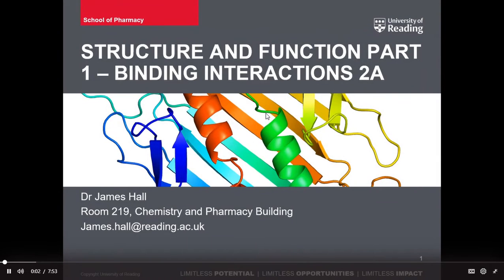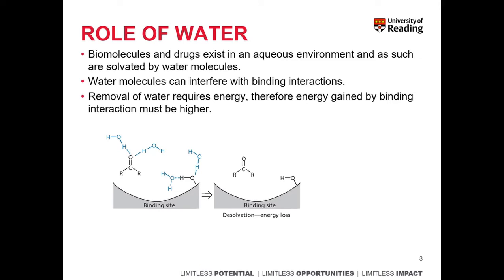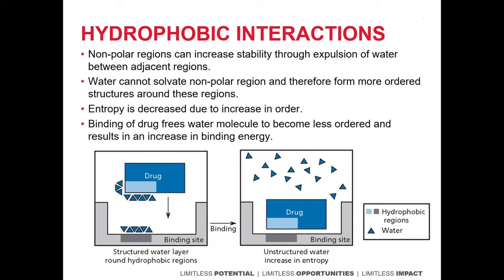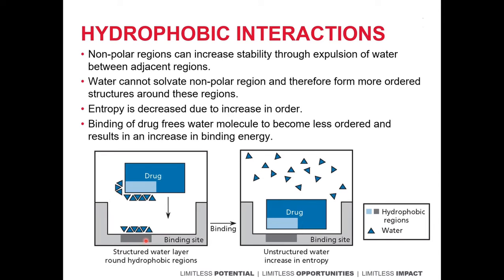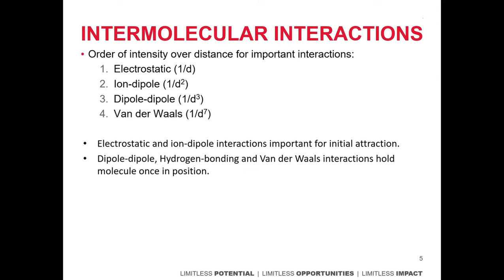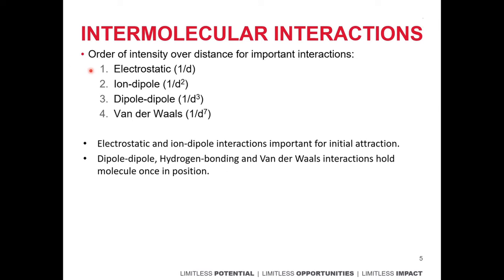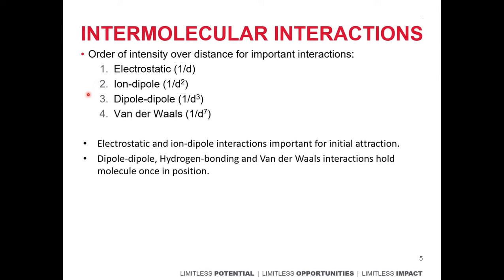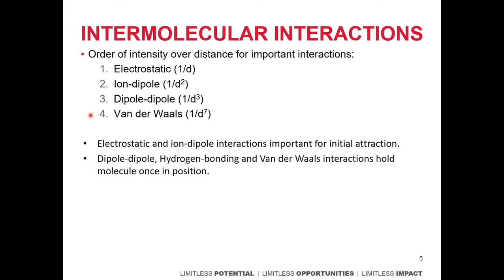Watch 'PM1B Structure and Function Part 1 Binding Interactions 2a' Microsoft Stream Google Chr